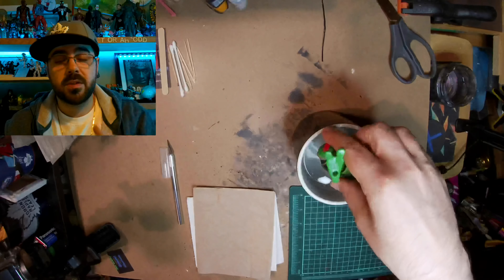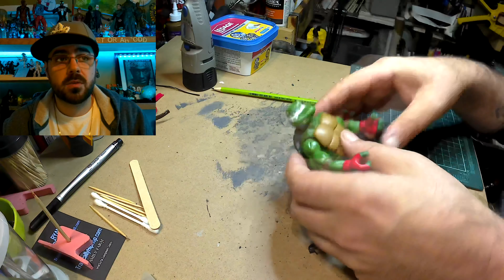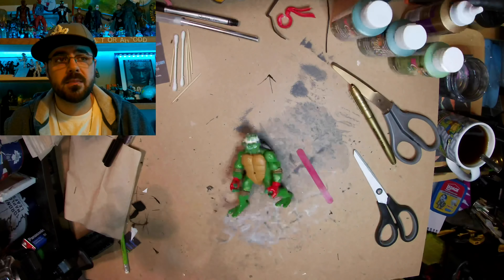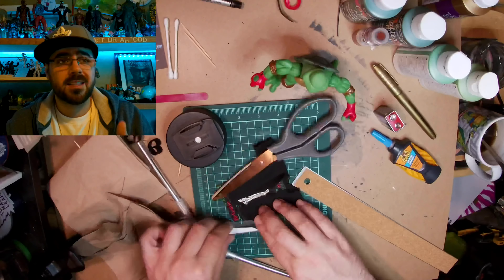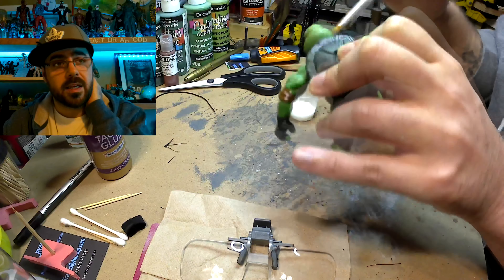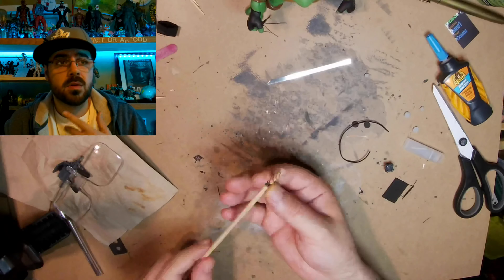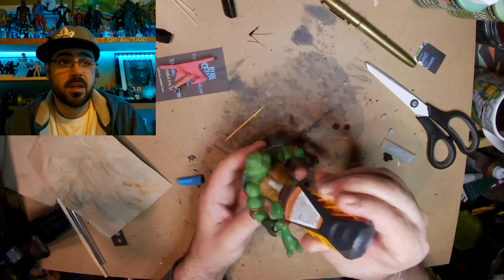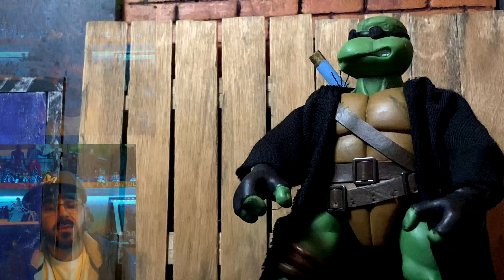Same as It Never Was Leo - 2003 TMNT Customs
On this weeks episode of the OnGreenShow we make a Same As It Never Was Leo from the 2003 TMNT series season 3 episode 21.  As far as I am aware this toy was never released so I made my own and you can too, I show the whole process in time-lapse and explain along the way.  This was one of my favourite episodes from the 2003 Ninja Turtles and I've been waiting a while to take a stab at it.  I also make another stainless steel Katana, just one because this future version of Leonardo doesn't dual wield.